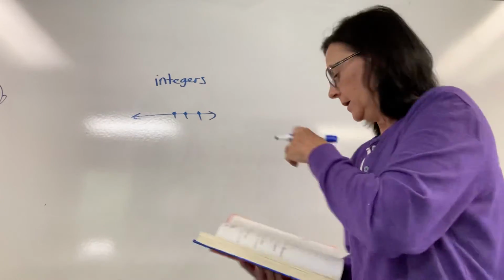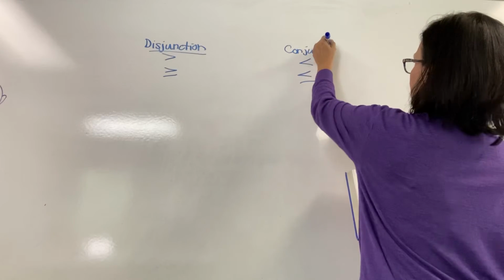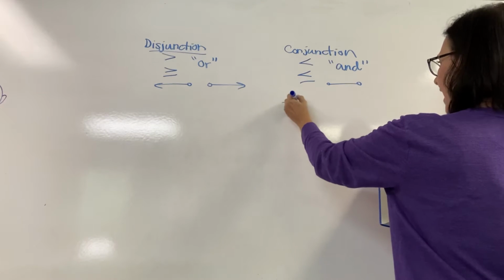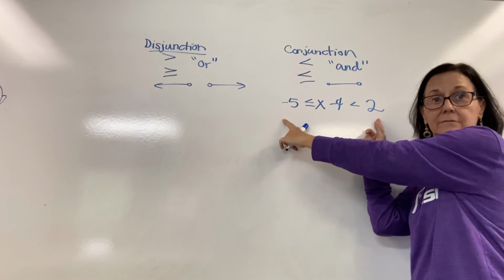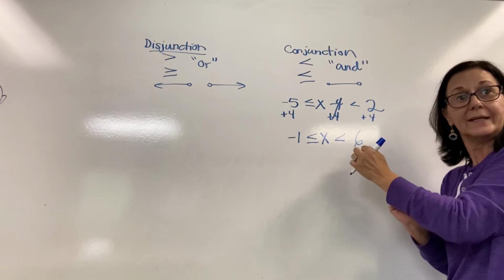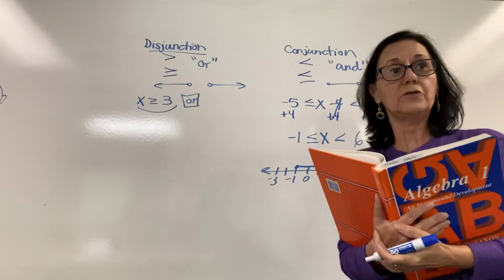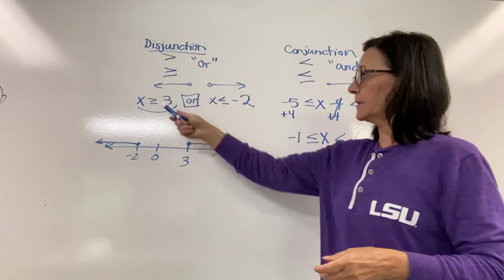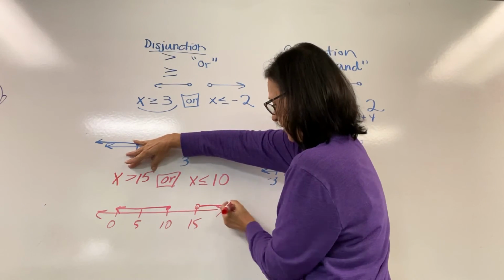Algebra 1 Lesson 111